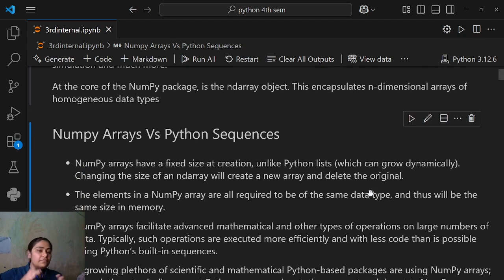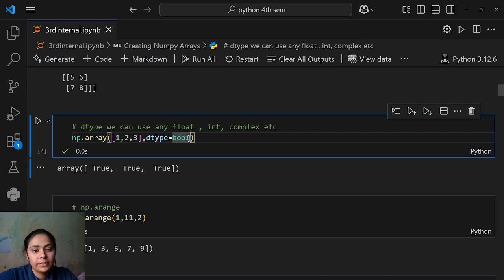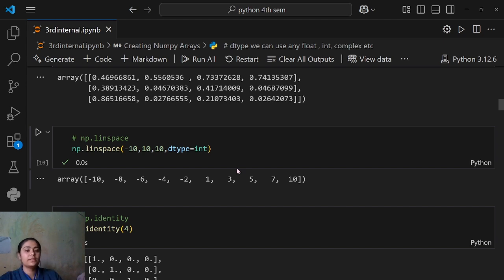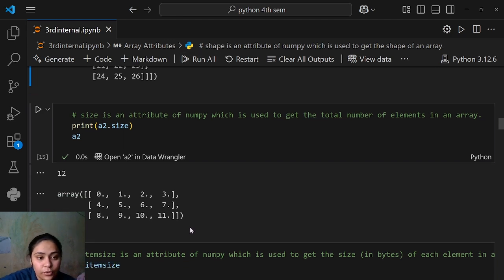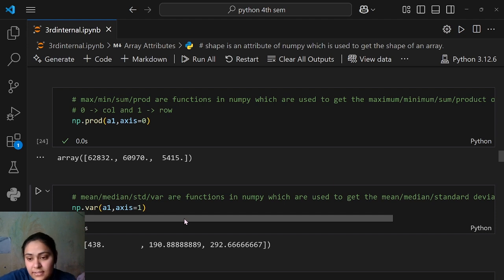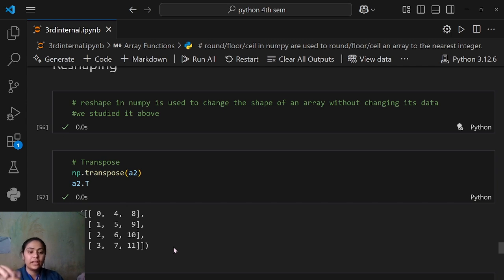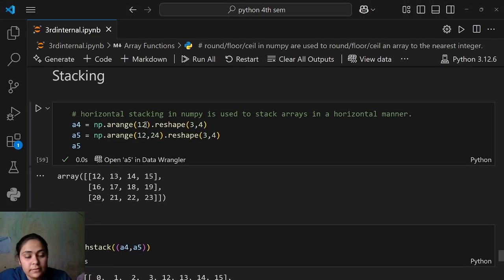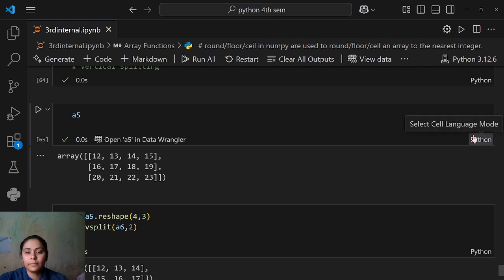Basics of Numpy in One Shot (in 18 min)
here i have talked about almost all basics of numpy.

thank you Mr. basant namdeo sir for providing opportunity.
also i took refrence from  @campusx-official
thank you sir for teaching